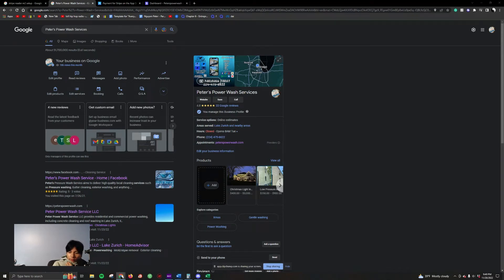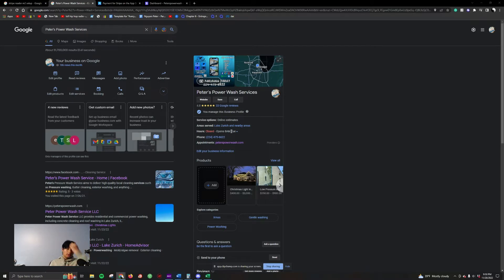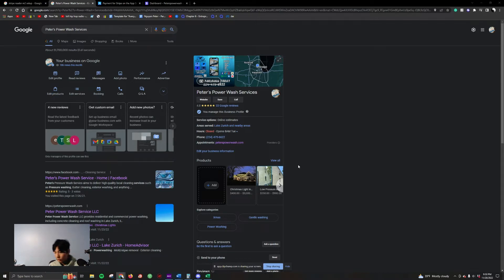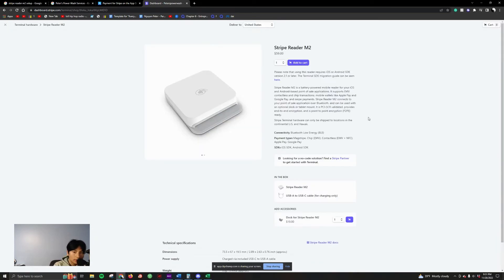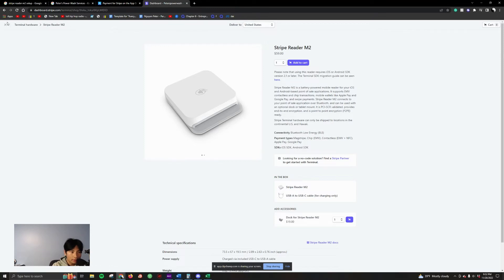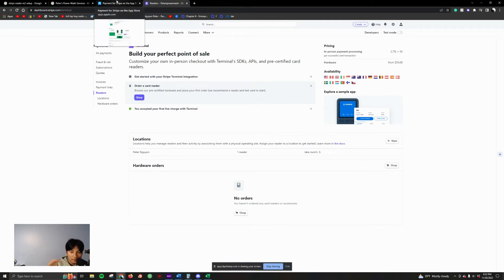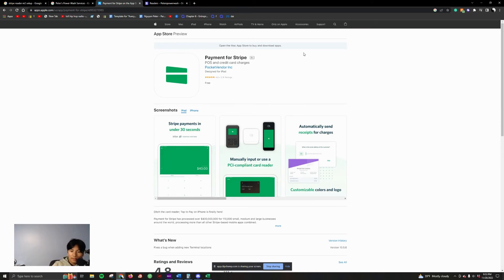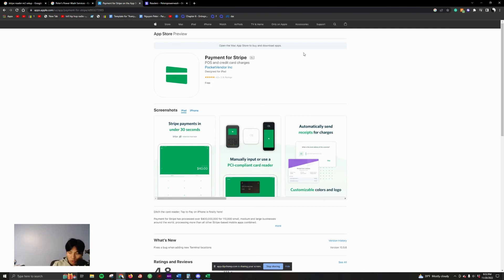How to Really Setup Stripe Card Reader I M2 I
I show you how to buy, set up, and use the M2 reader. Skipping all the unnecessary information found online. This video is the clearest and most concise stripe informative video. Use the reader for your business! It will certainly change the game payment-wise.

Point of Sale App name- "Payment for Stripe" IOS

What is Stripe? Just like Square, this app is used to make transitions between you and your customer. You can collect money easily and it goes straight to your bank account within a few days. The fees are super low and the platform is loaded with cool features. Use it!

Stripe M2 Set up
How to Setup Stipe Card Reader

My name is Peter Nguyen- Lmk your questions or thoughts down Below!